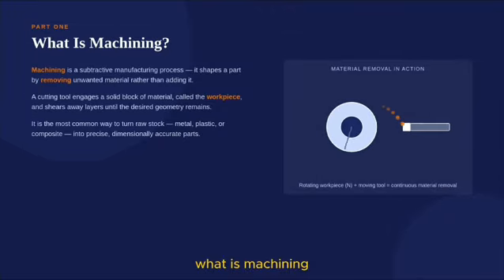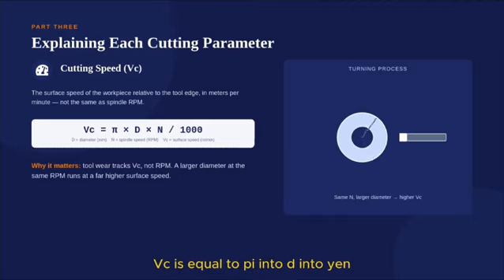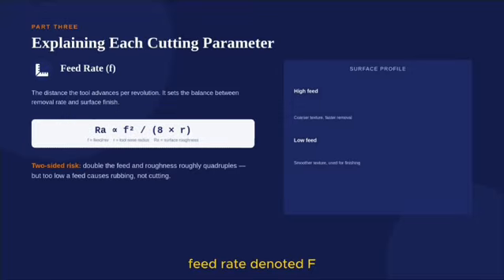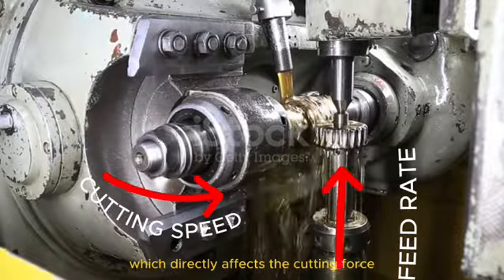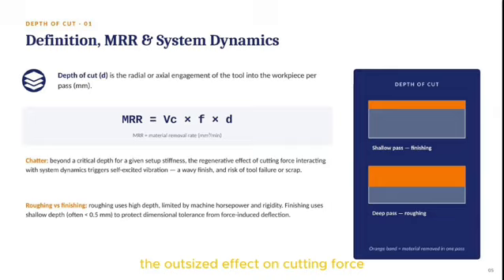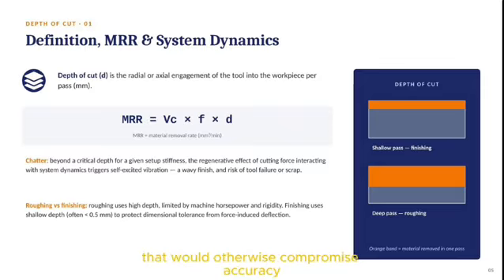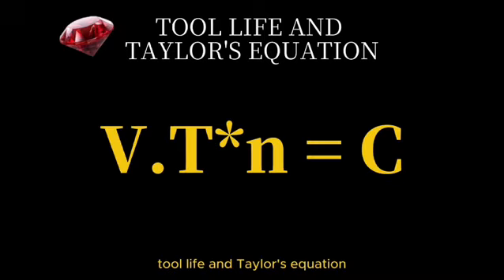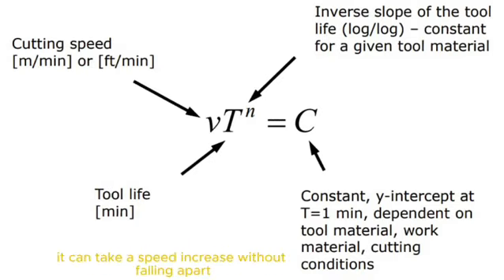What is Machining? Machining Process Explained Basics of Machining Mechanical Engineering Dhanush R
Machining Parameters பற்றிய முக்கியமான concepts-ஐ இந்த video-வில் simple-ஆவும் exam-oriented முறையிலும் பார்க்கலாம். ⚙️🔥
இந்த video-வில்: ✅ Cutting Speed (V)
✅ Feed (f)
✅ Depth of Cut (d)
✅ Material Removal Rate (MRR)
✅ Machining Parameters & Their Importance
✅ Important Exam Concepts & Applications
📚 Useful for:
GATE | RRB JE | SSC JE | TNPSC | Placement Exams | Mechanical Engineering Competitive Exams
🎓 Presented by: DHANUSH R
Easy Explanation • Exam Focused • High Weightage • Score More 🚀